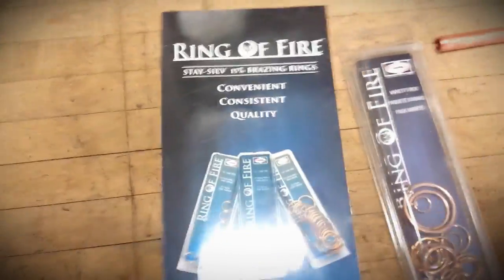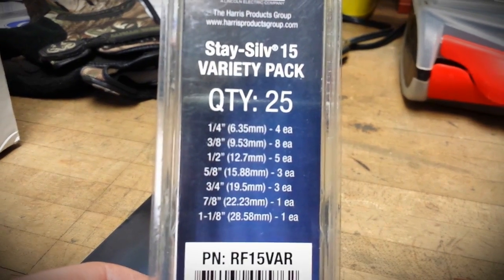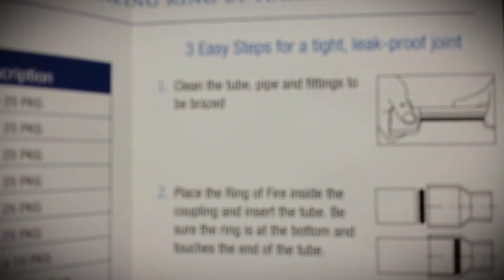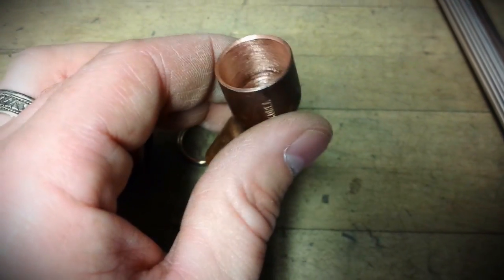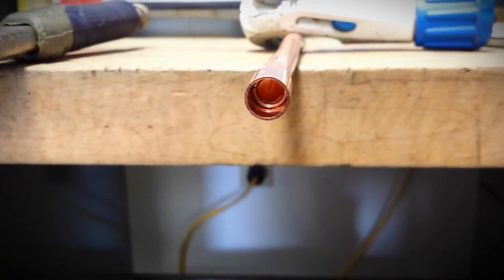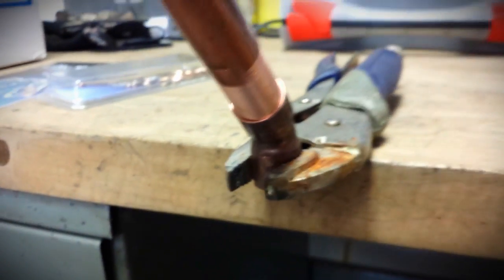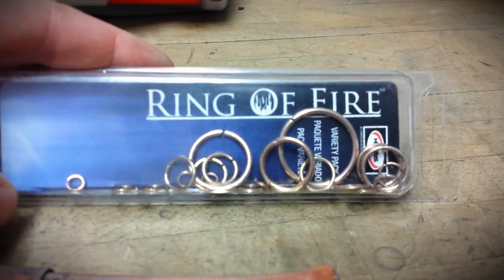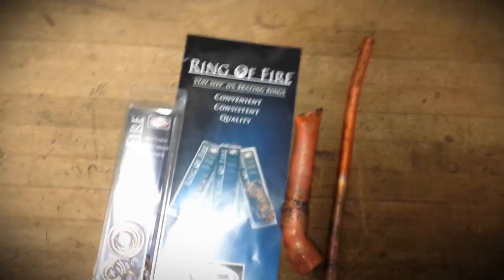HVAC - Harris "Ring of Fire" Brazing rings review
tabletop test of the Harris "Ring of Fire ".